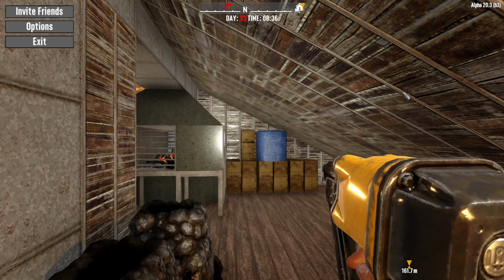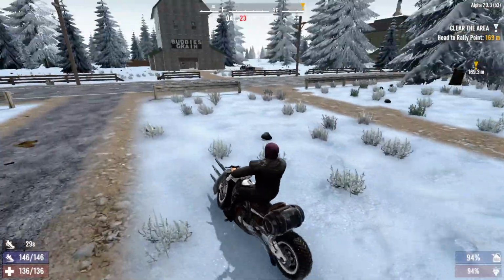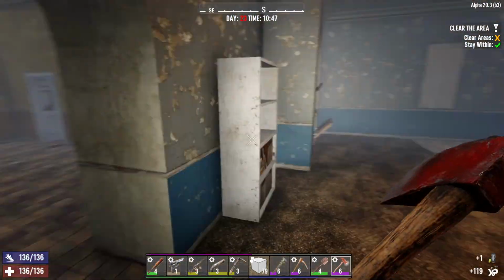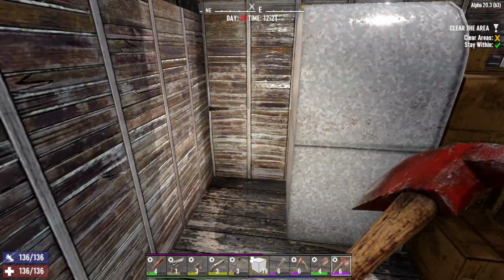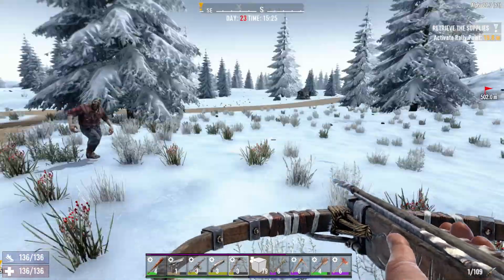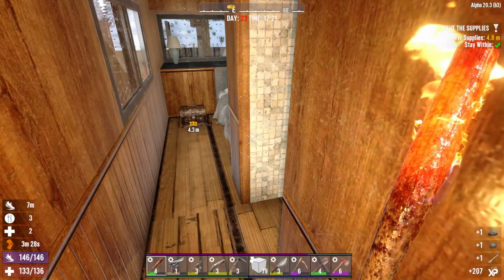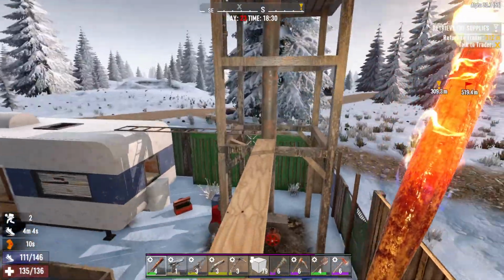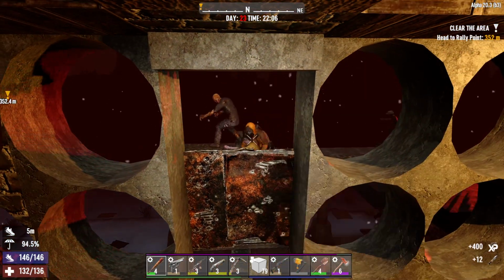7 DAYS TO DIE ALPHA 20 GAMEPLAY APOCALYPSE 2022 EPISODE 26 HORDE DAY 23 LETS DO THIS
Want to start investing!!!  Get a free stock now and join robinhood!!!
The best app for beginners by far

Want to really up your game on investing!!!  Great charts I have used by far.  Get a free stock with weBull and check out their many promotions!!!